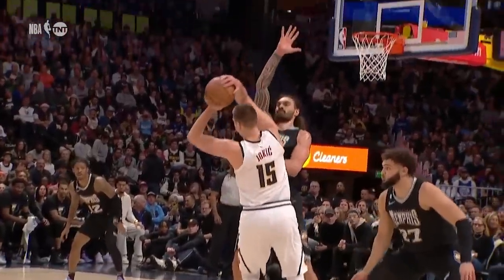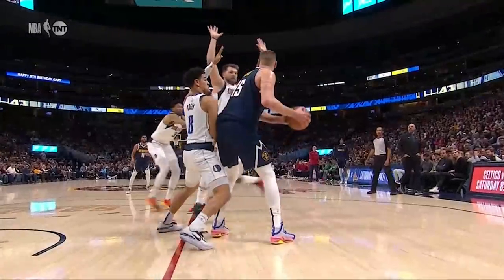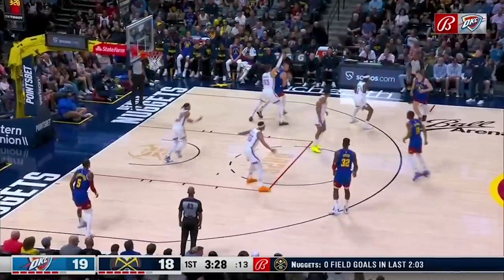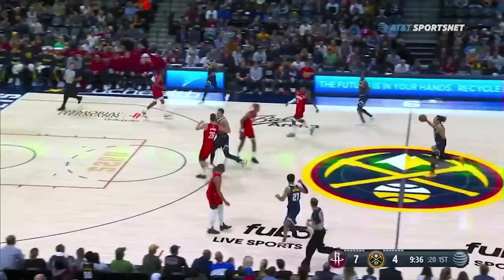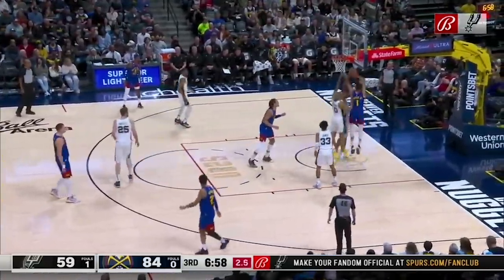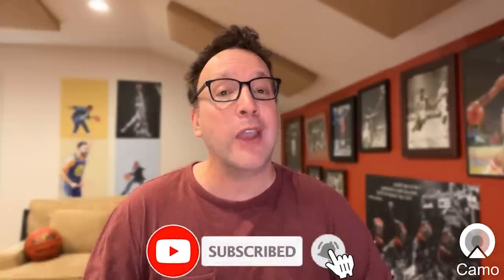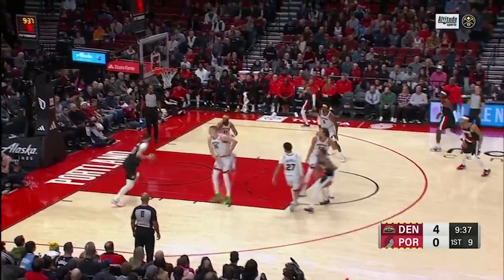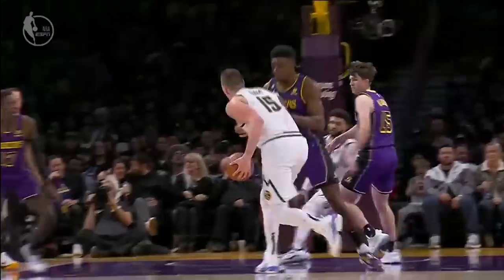Nikola Jokic: We LOVE You, But...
Coach Nick breaks down the absolutely incredible offensive play by Denver Nuggets center Nikola Jokic, as he re-defines what this position is supposed to be able to do. However, he also goes in depth what some of the issues that could plague the Nuggets in the playoffs if they can't outscore their opponents.